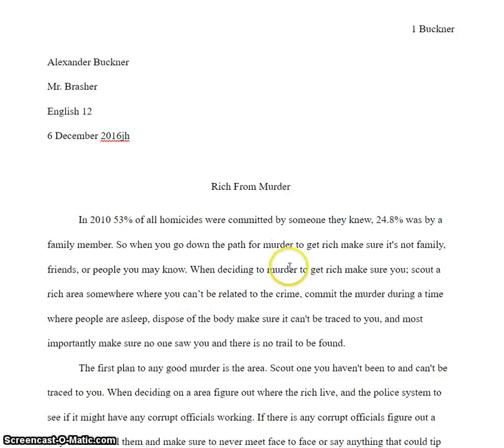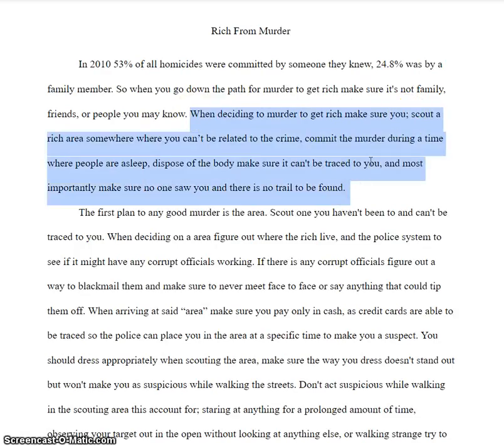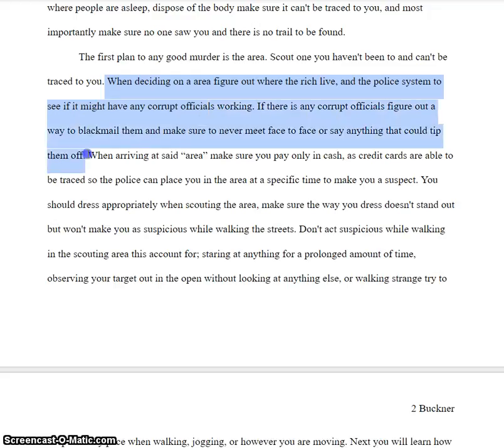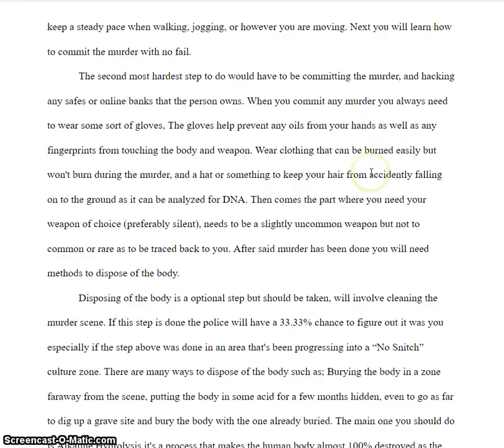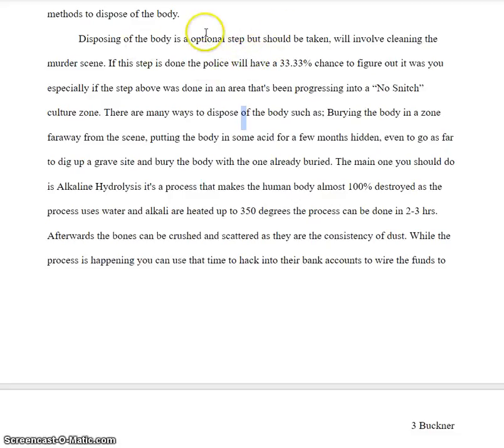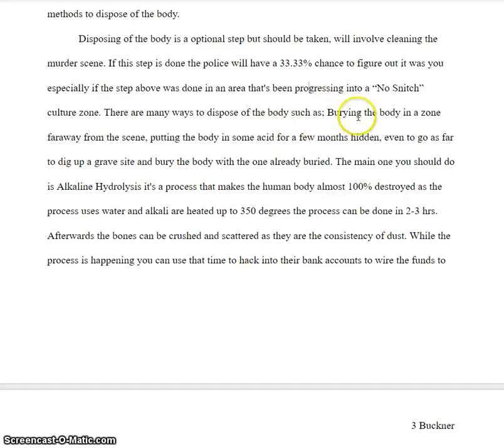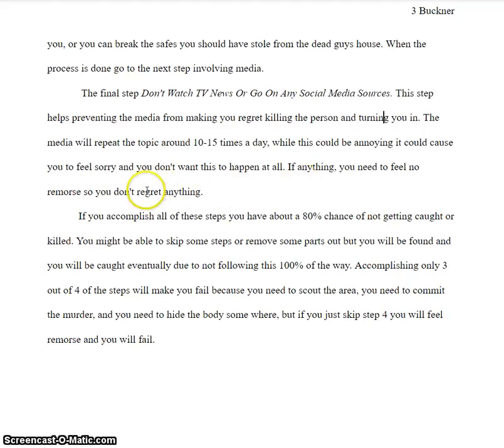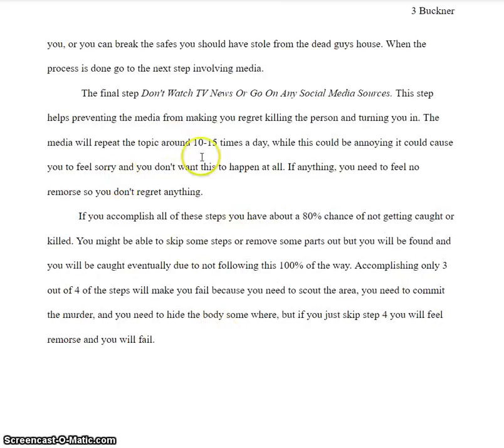alexander b pa